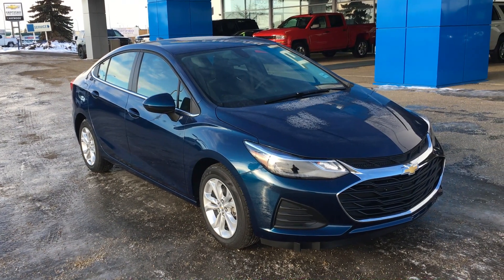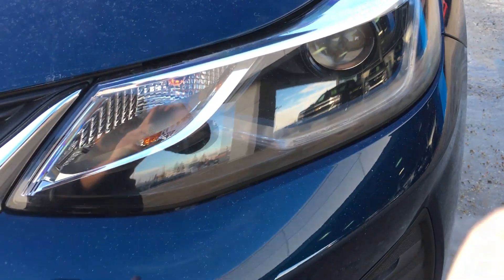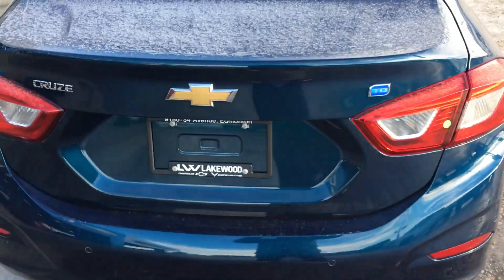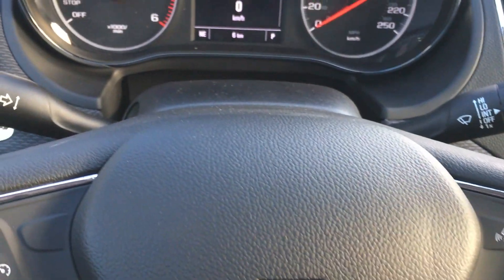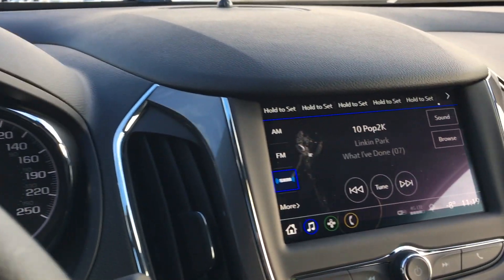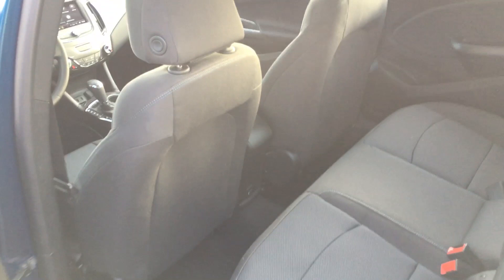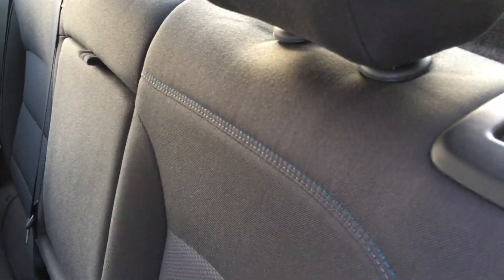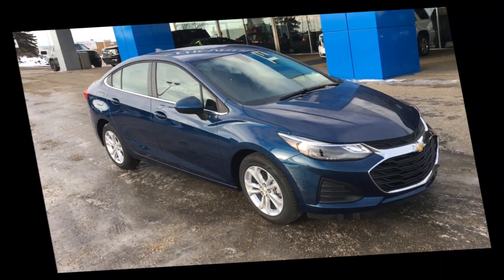1902420 2019 Chevrolet Cruze LT Diesel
1902420 | Lakewood Chevrolet | 2019 Chevrolet Cruze LT Diesel

9150-34 Ave, Edmonton Ab, T6E-5P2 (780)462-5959